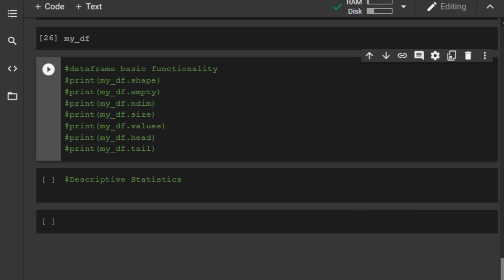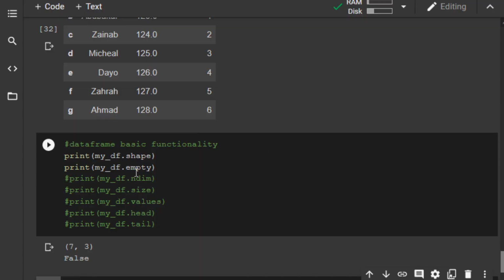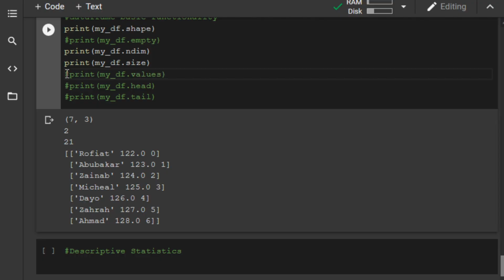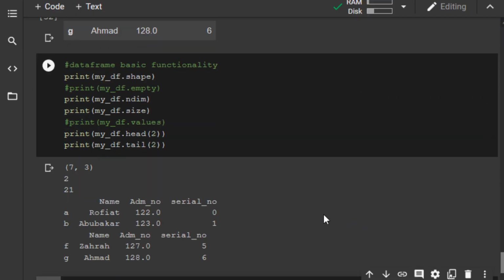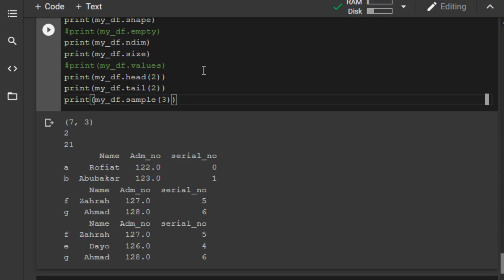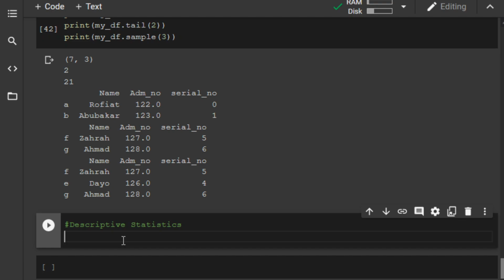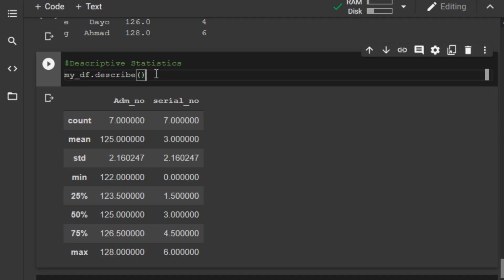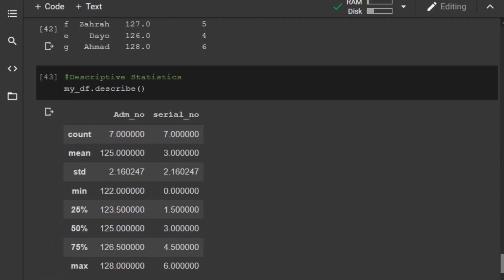Pandas 5: DataFrame basic methods